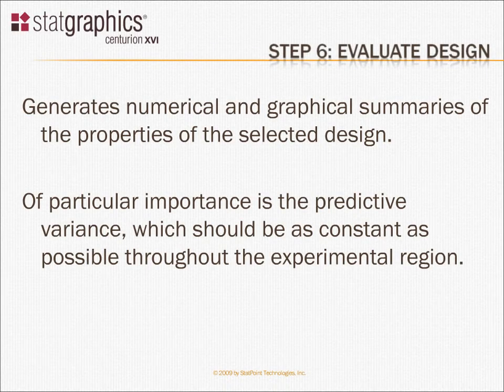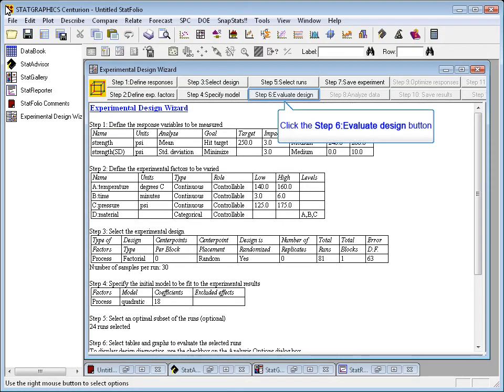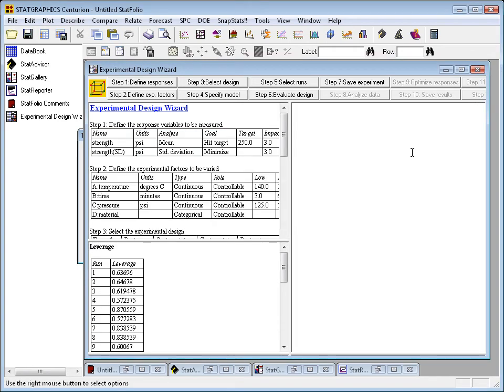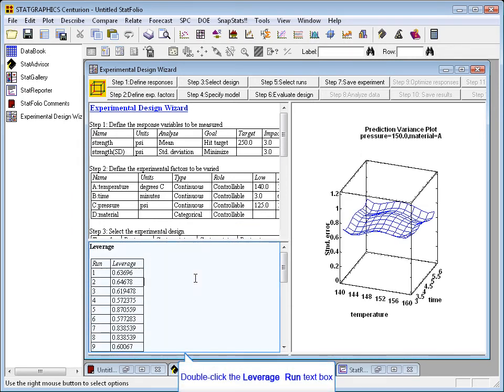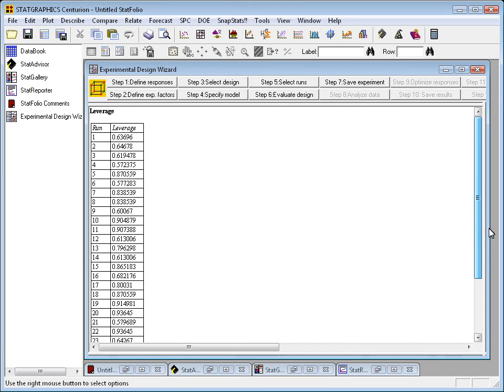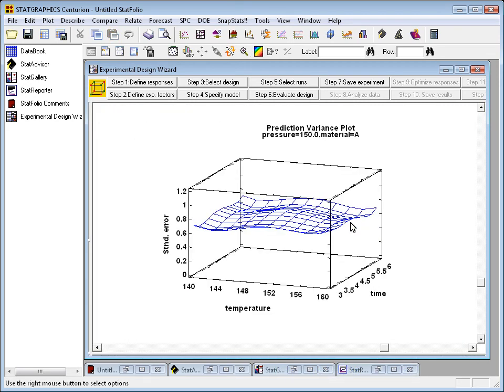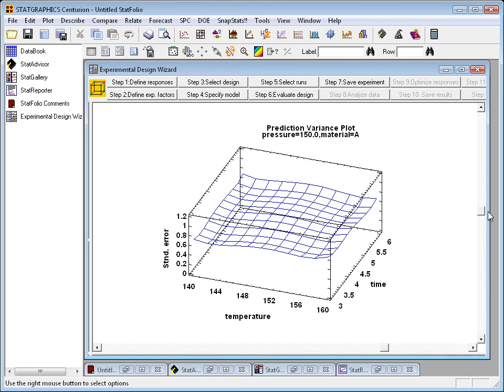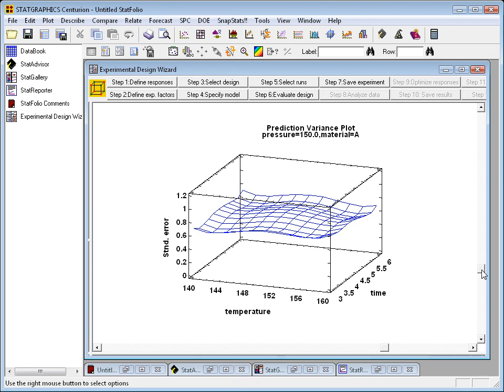Statgraphics DOE Step 6 - Evaluate Design using the DOE Wizard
Statgraphics:  Evaluate Design using the DOE Wizard